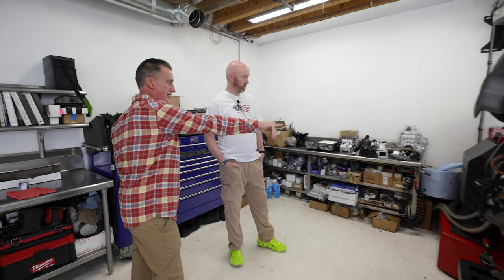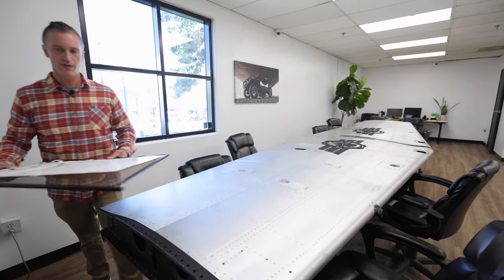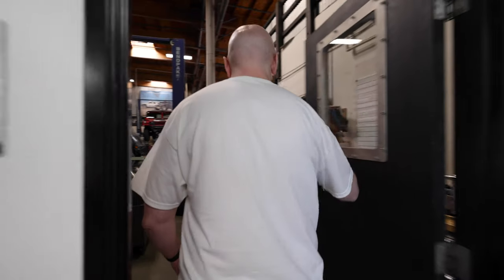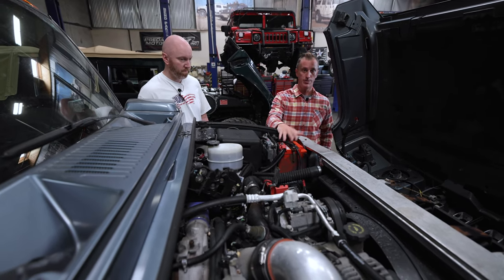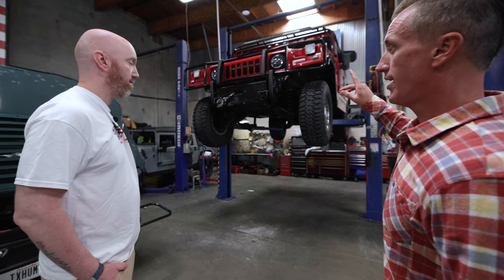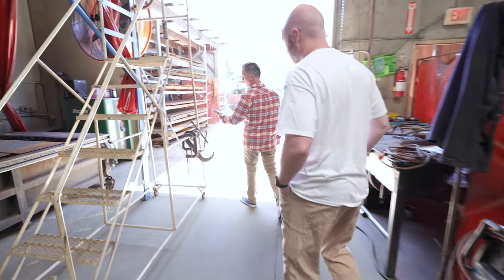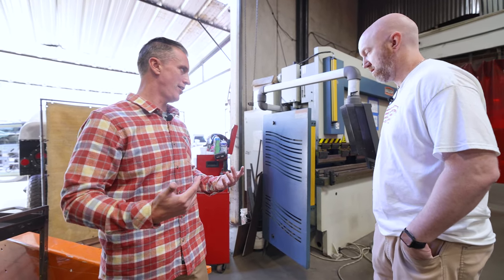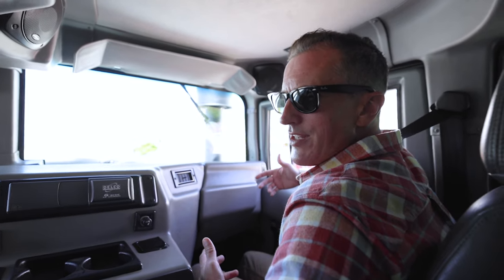Exclusive Shop Tour: A Customer's Adventure through Predator Inc's Hummer Haven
In this exclusive shop tour,  Join us as the owner of Predator Inc takes you behind the scenes and shows you why his shop has become the go-to destination for Hummer enthusiasts around the world. This is not your typical shop tour; it's an adventure through Hummer haven like no other.

Originally released in the civilian market March 14, 1992, the Hummer H1 became known from photographs published during Operation Desert Storm and the enthusiastic promotion by actor Arnold Schwarzenegger.

AM General announced that 2006 would be the last model year for the Hummer H1, with production winding down in June 2006 due to a new emission law for diesel engine vehicles, which took effect in 2007. The final model year of 2006 had the most powerful engine and improved fuel efficiency—about 10 mpg‑US (24 L/100 km; 12 mpg‑imp).[3]

Specifications
The Hummer H1 was available in three major variants: a convertible-like soft top, a four-door hard top Sport Utility Truck and an "Alpha Wagon" body version. Less known variants were a two-door pickup truck and a four-door slantback, which shares the same body style of the Humvee employed by the U.S. Military. The convertible/soft top and the station SUV versions were the last types available to individual consumers.

Currently, five engine types and three automatic transmission types are available. Typical engine/automatic transmission combinations include:

6.2 L GM Diesel V8/GM TH400/3L80 3-speed
6.5 L GM Diesel V8/GM 4L80-E 4-speed
5.7 L (350 ci) L05 gasoline V8 TBI/GM 4L80-E 4-speed
6.5 L turbo GM Diesel V8/GM 4L80-E 4-speed
6.6 L turbo Duramax LLY V8 turbo Diesel/Allison 1000 5-speed (model year 2006)

The Hummer H1 shares some common driveline parts with the HMMWV. These include brakes, axles, frame and major body panels (hood, tailgate and quarter panels) are shared between the HMMWV and Hummer H1. All H1s and HMMWVs were produced on the same assembly line; of which the civilian H1s were painted and finished in a separate building.

The H1 models feature a wide track. They can ford 30 inches (76 cm) of water and climb a 22-inch (56 cm) step. Stock ground clearance of 16 inches (41 cm) is due to the driveline components inside a channel in the wide central space between the left and right seats. Approach/departure angles are 72/37.5 degrees. A Central Tire Inflation System (CTIS) controls the tire air pressure allowing lower tire pressures for off-road and higher tire pressures on-road.[4]

The "Alpha" was a re-engineered H1 equipped with GM's Duramax Diesel and 5-speed Allison transmission. The previous turbo-diesel engine lacked power.

The update program commenced in late 2002 with production launch in fall of 2004. To fit into the H1 engine bay, 23 engine component changes were required as well as a 2.0 in (51 mm) body lift to accommodate the taller engine and its turbo housing (a prior 0.5 in (13 mm) lift had been done for MY96 to accommodate the turbo on the 6.5L engine). The 8th digit of the VIN is 3, setting this version of the 6.6L Duramax apart from the versions used in pickup trucks.[6] The GMT560 engine output was 300 hp (220 kW) and 520 lb⋅ft (705 N⋅m) of torque. The engine was equipped with cooled exhaust gas recirculation and an internal engine oil cooler, thus, requiring a 40 percent heat rejection increase to engine coolant. Because space was limited between the air-lift brackets that protrude from the hood, the fan system was modified by putting it directly under the coolpack and driving it through a special gearbox directly off the crankshaft damper pulley. Several other cooling system modifications were required to assist with cold starting from −30 °F (−34 °C).

Other major modifications included the use of special high-strength steel in the chassis frame, a more powerful steering gear; quieter axle differentials, redesign of the geared hubs to use quieter helical gears, new induction, exhaust and electrical power systems; and re-engineering of the fuel supply and filtration system.

The Duramax engine delivered more torque at lower engine speeds than the 6.5L, combined with a lower gearing ratio (about 44.5 to 1 in low lock) made the vehicle more powerful. Other changes included centralized tire inflation and a new interior.

Production launch was early in 2005, and continued until production ceased in mid-2006. All vehicles built during this time are classified as model year 2006 (10th digit in VIN is a 6.)

The program was cancelled May 12, 2006 because GM decided to withdraw technical and financial support for future engineering and recertification.